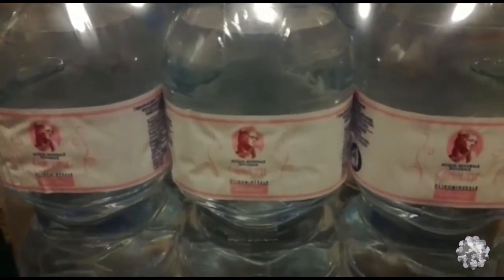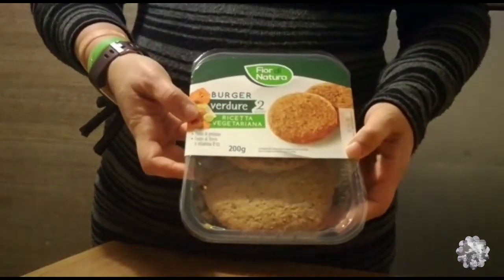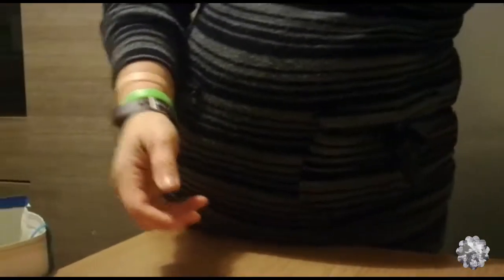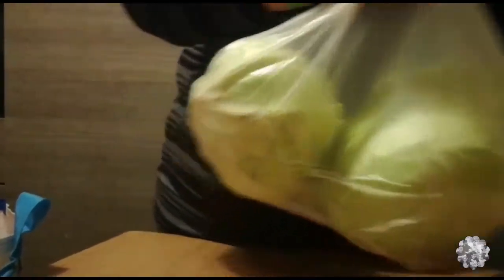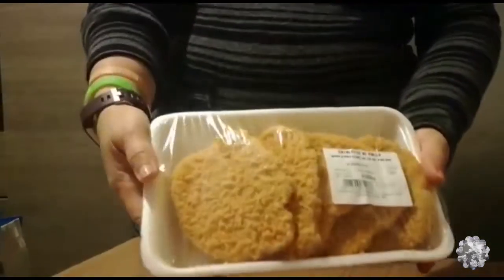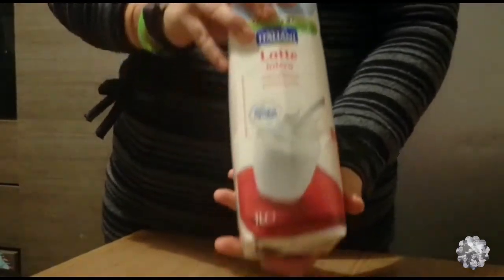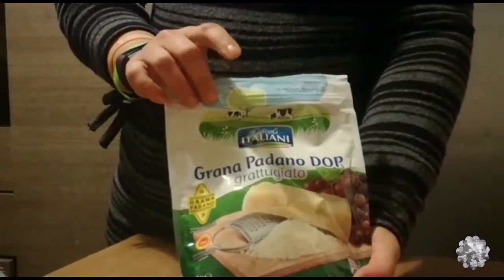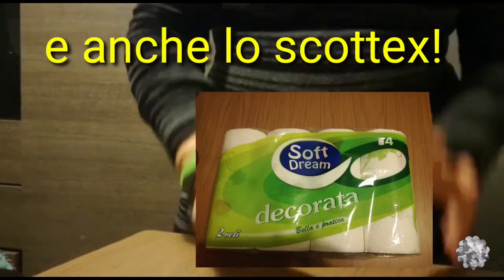Svuota la spesa Eurospin #13 ~ Mamma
Ciaooooo e benvenuti! Oggi un piccolo svuota la spesa prima dello stipendio 😉

Ecco i nostri social :
● Tik tok Giorgia --》giorgiademichelis_7

◇♡Con cosa registro ed edito i video:
•Samsung A7, Huawei Mate 20 Lite e Huawei P9 Lite
•Kine Master, My Movie, Linu e YouCut